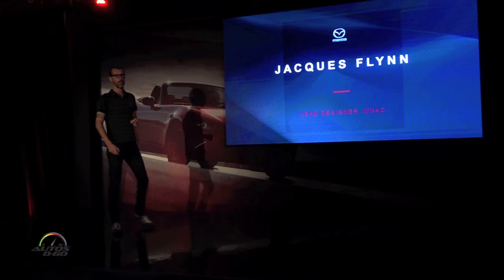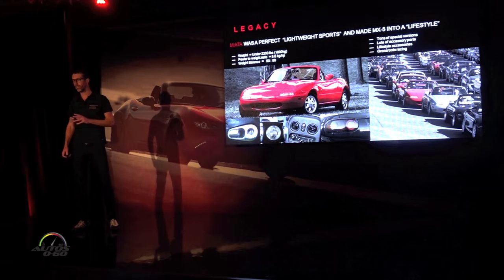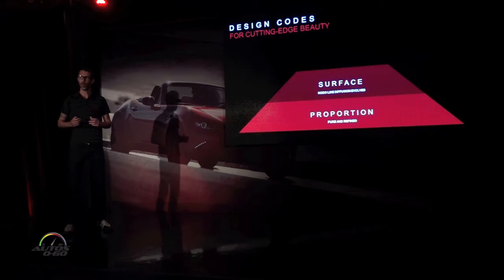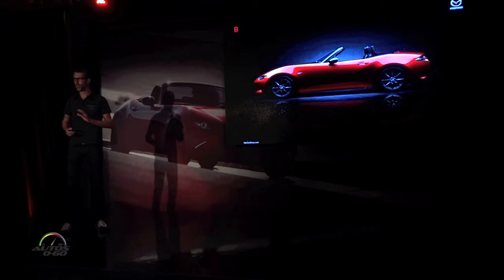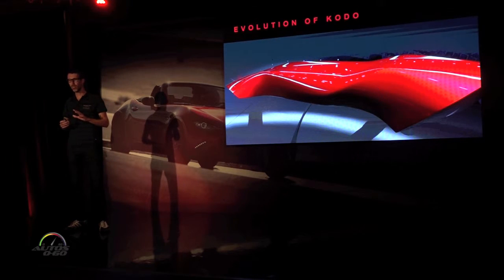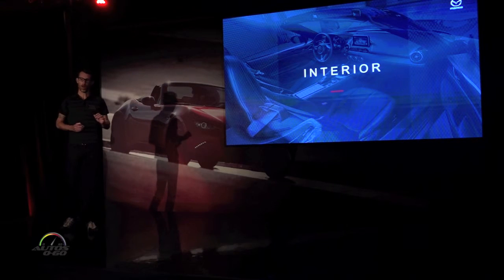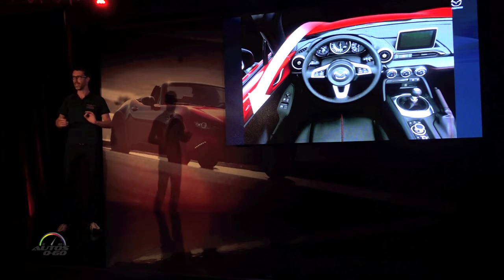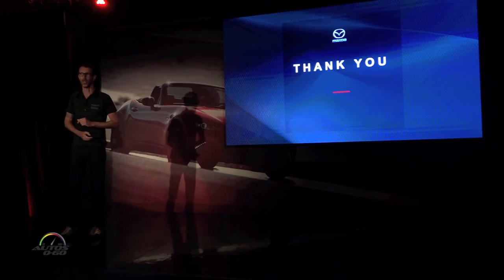2016 Mazda MX-5 Design Presentation by Jacques Flynn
2016 Mazda MX-5 Design Presentation by Jacques Flynn